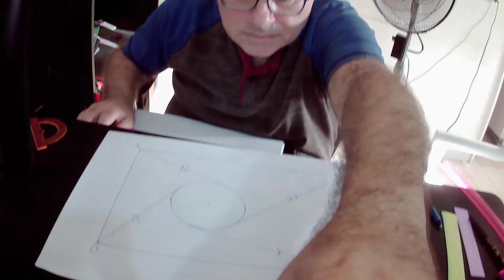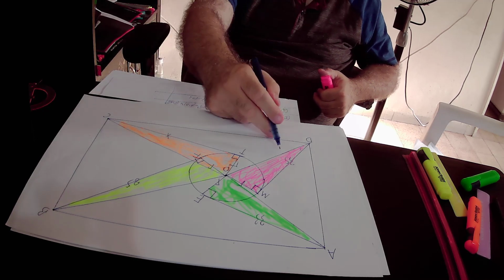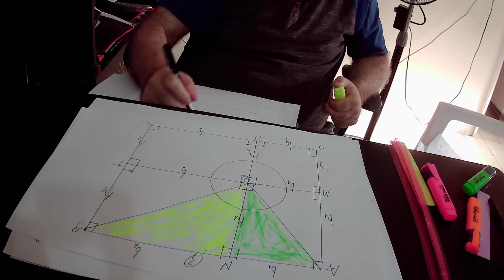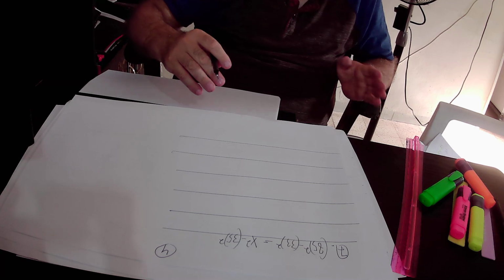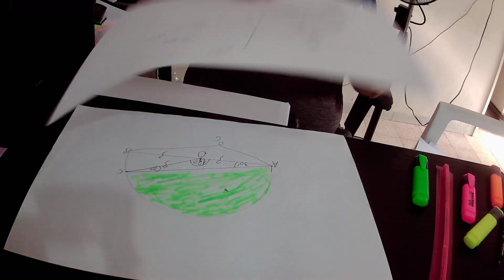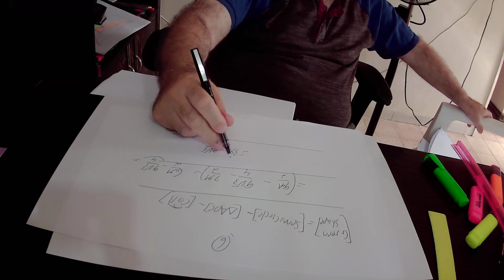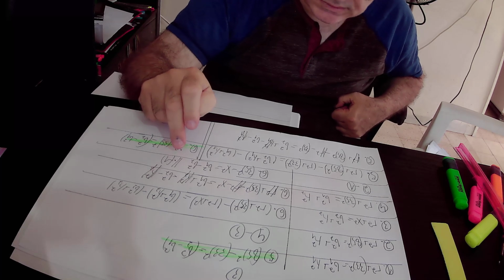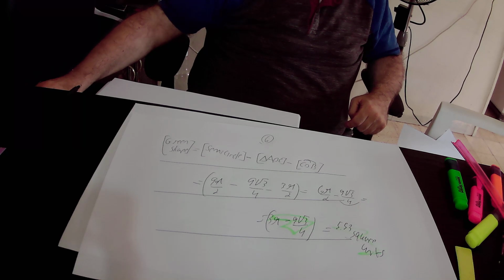Math Olympiad | A Very Nice Geometry Problems